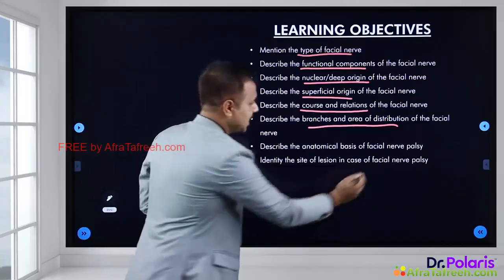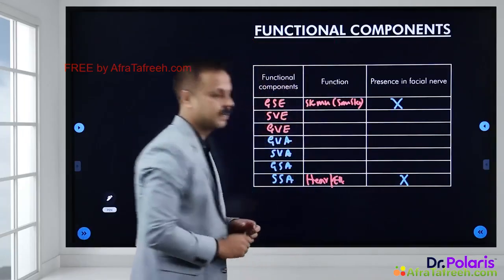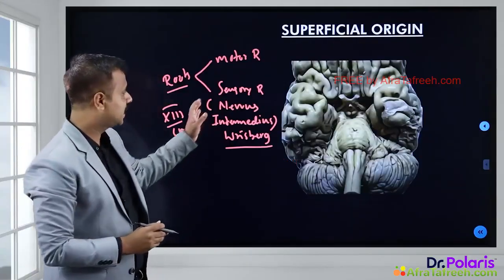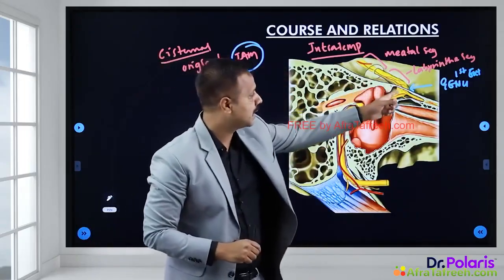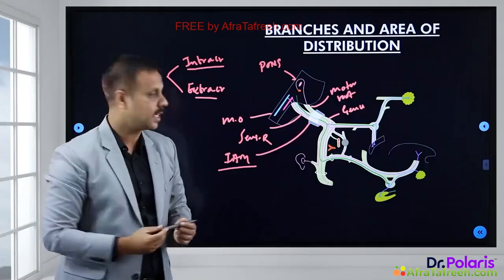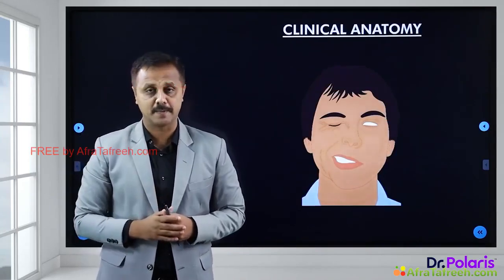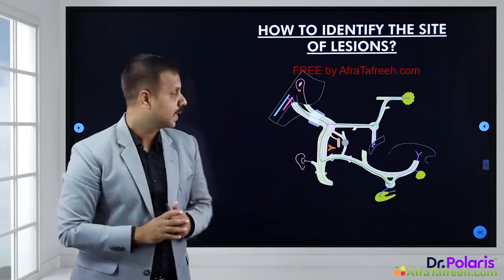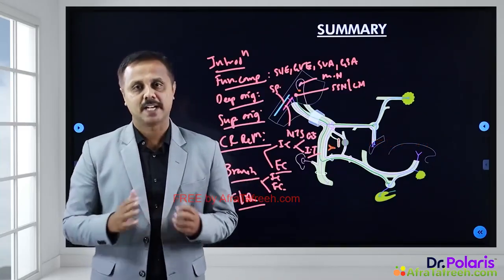Facial nerve and its anomalies. Great explanation 👌